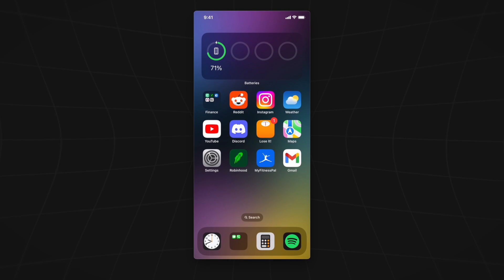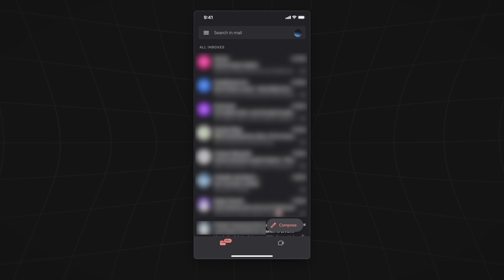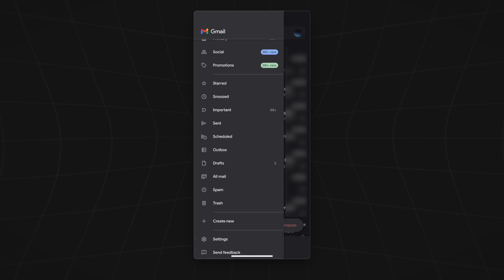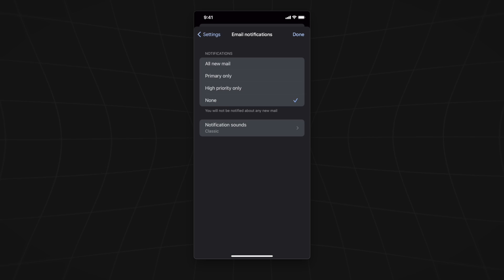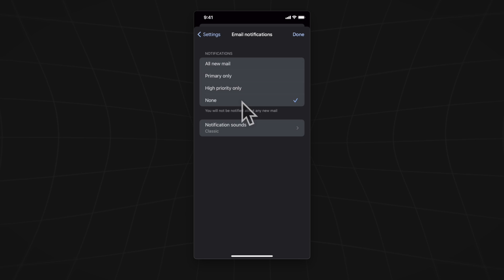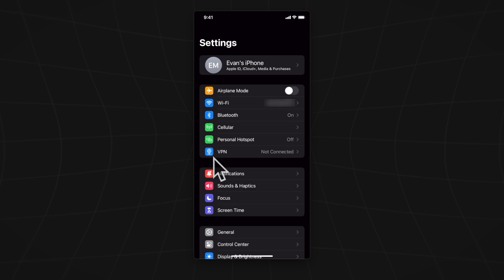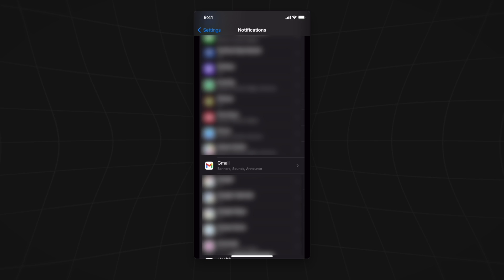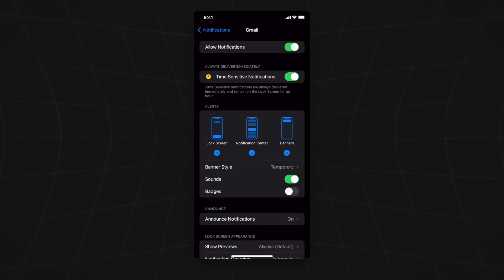How To Disable Notifications on Gmail App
In this video, we go over how to disable notifications from the Gmail app on your phone.